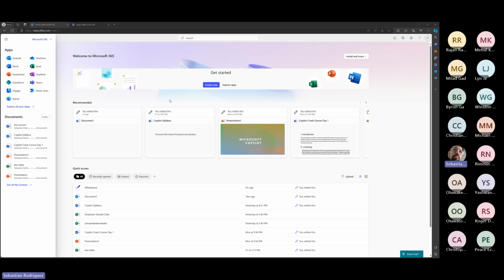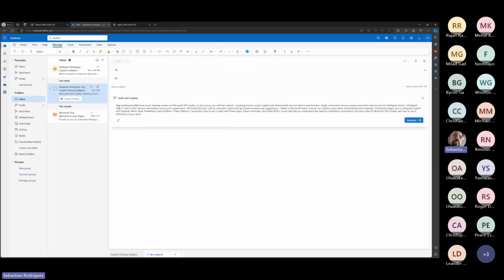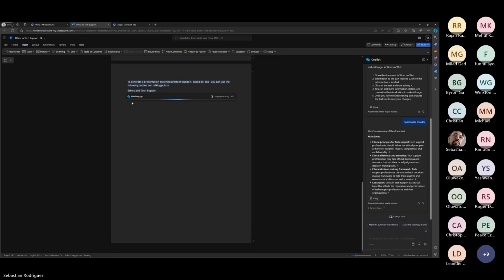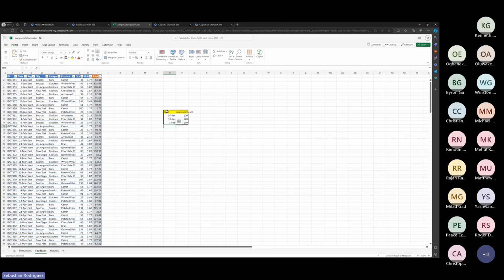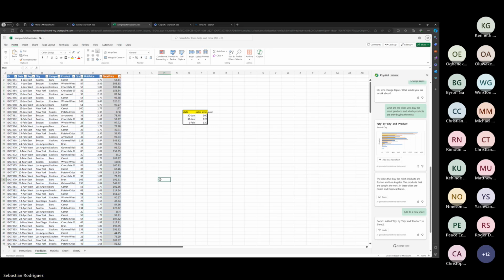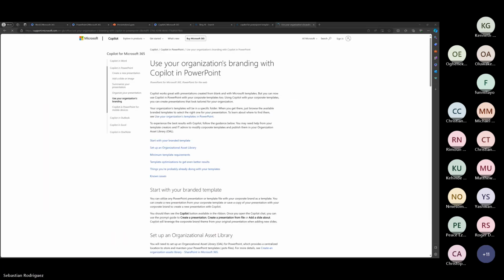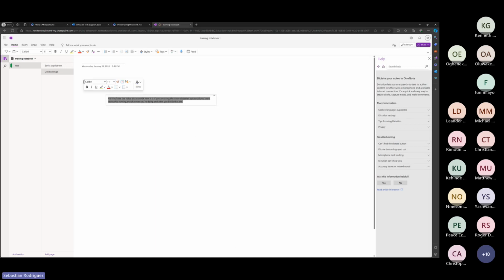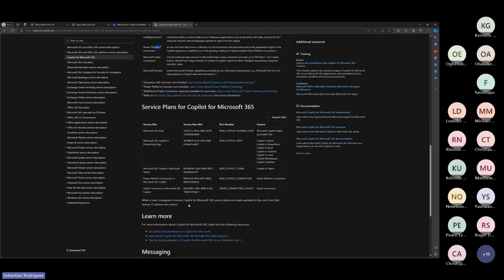Copilot Crash Course Day 3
Microsoft 365 Copilot in Productivity Apps